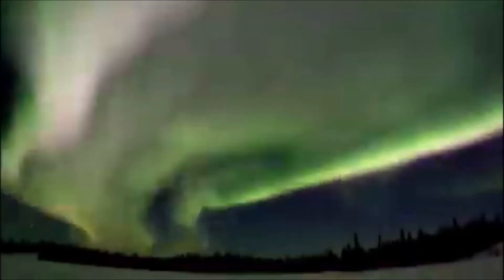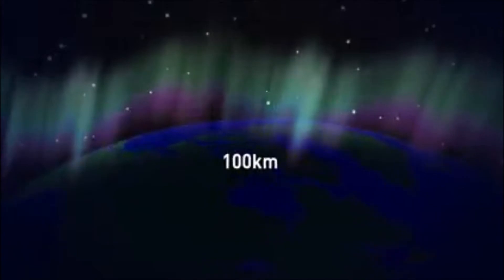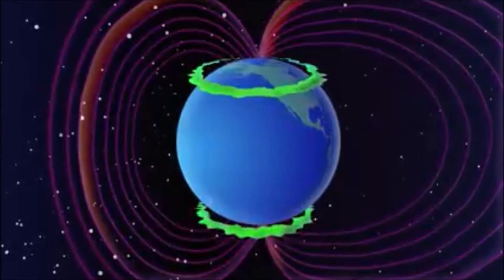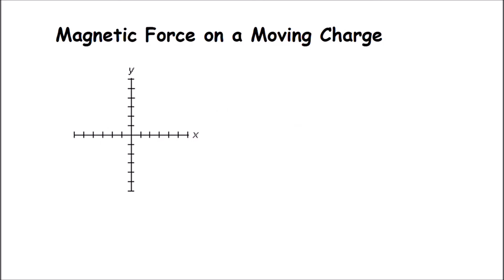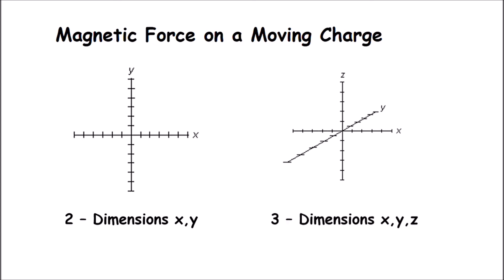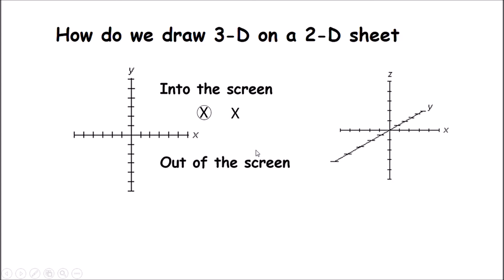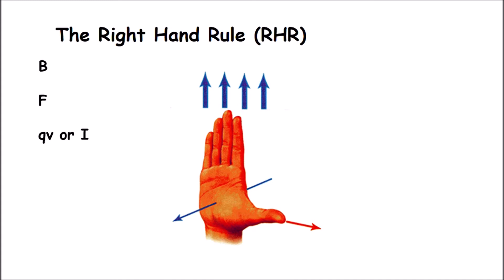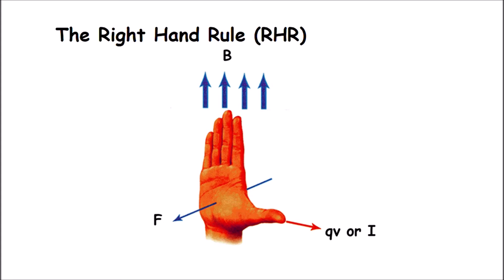Intro to the RHR